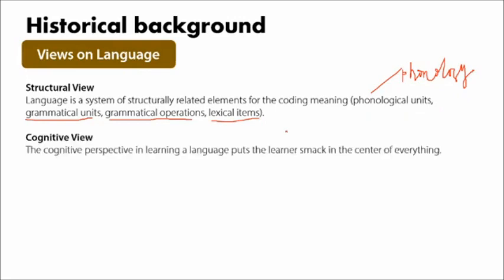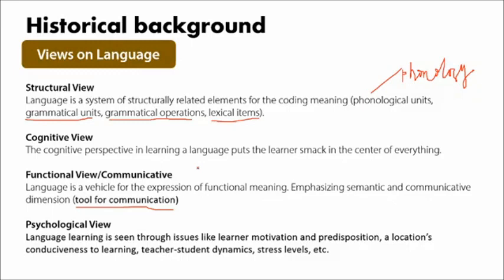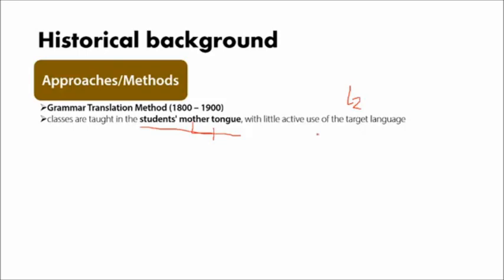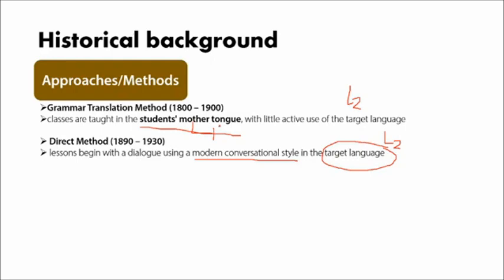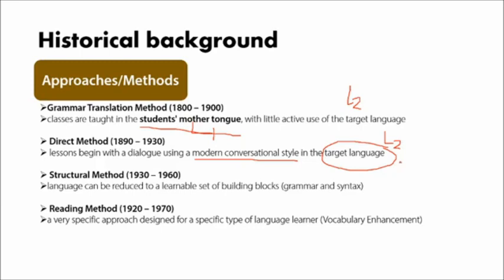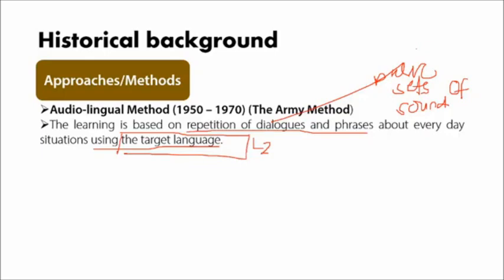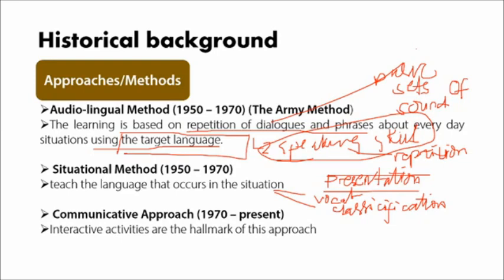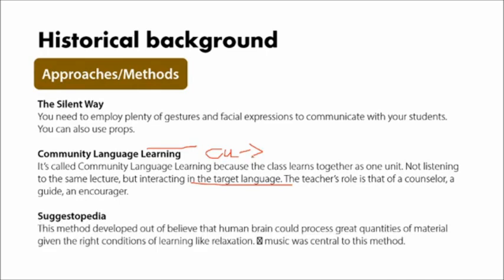Approaches and Methods of Language Teaching|Curriculum Development in Language Teaching Part 1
The history of curriculum development in language teaching starts with the notion of syllabus design.